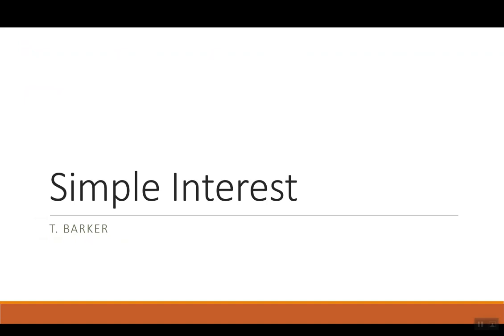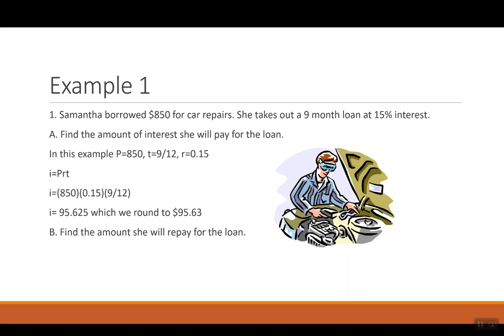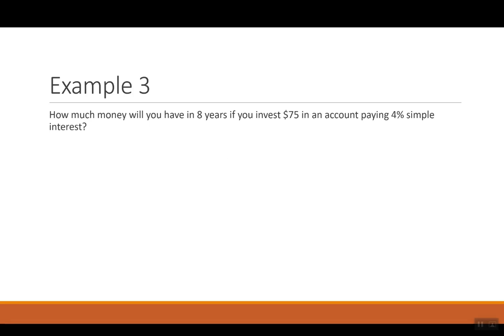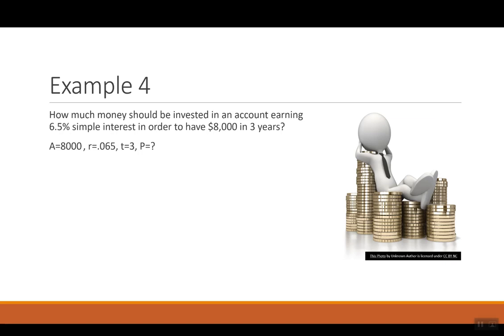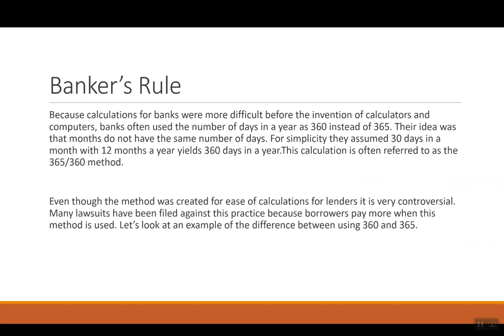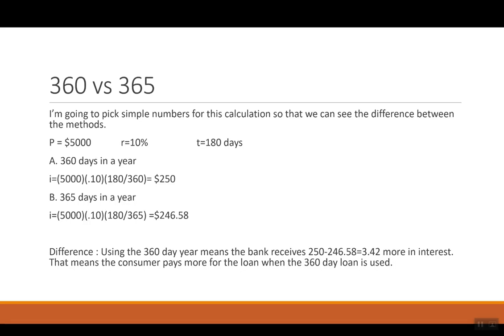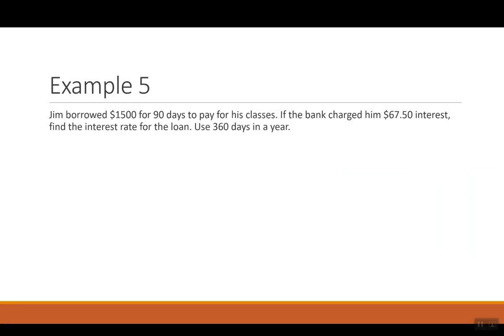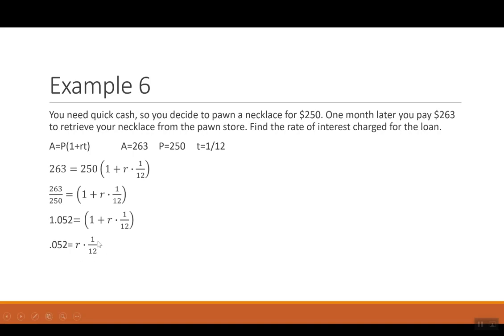Simple Interest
How to calculate simple interest with examples. Includes the Bankers rule for 360/365 days in a year